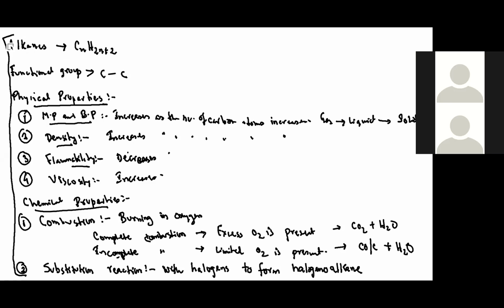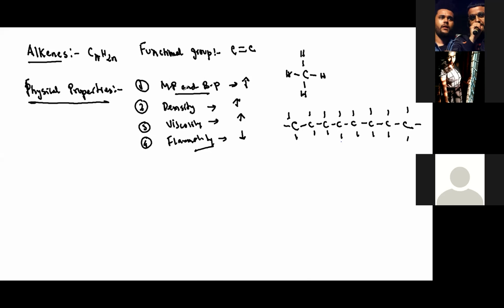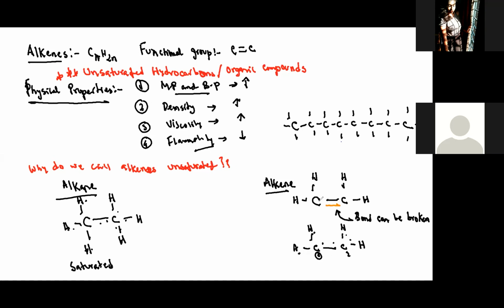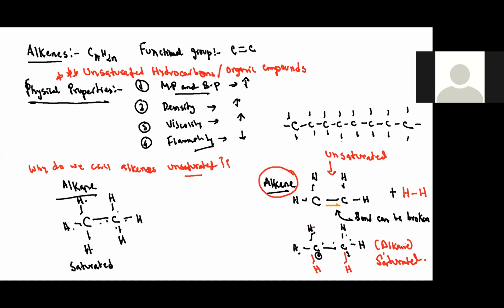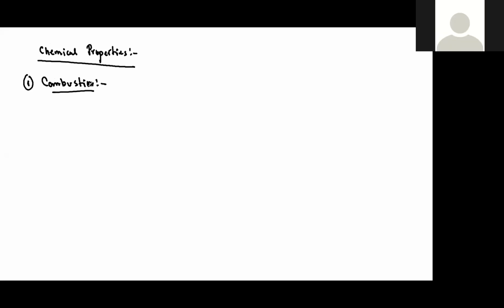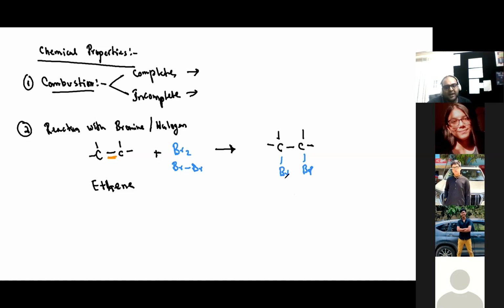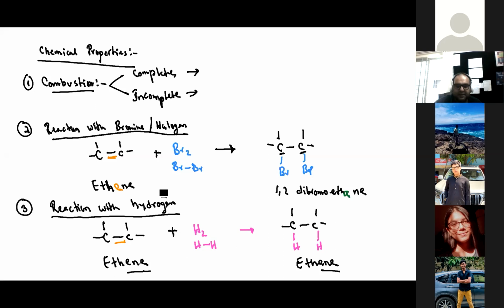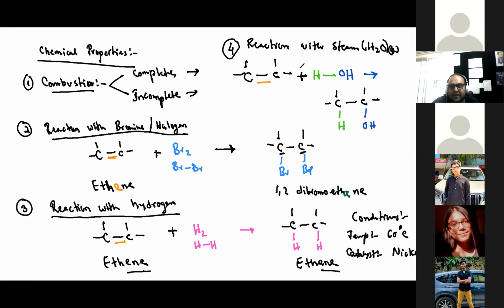G10 Organic 06 | Properties of Alkenes